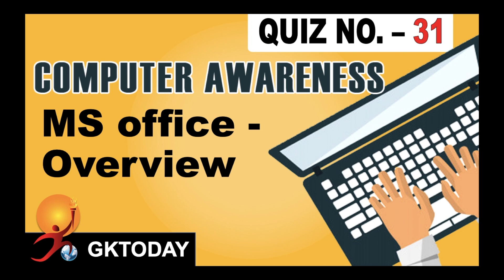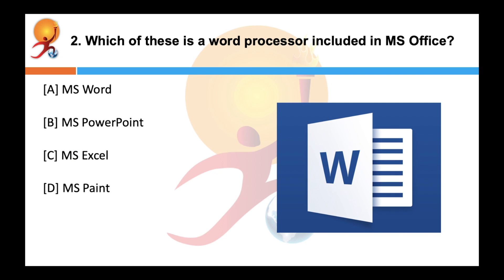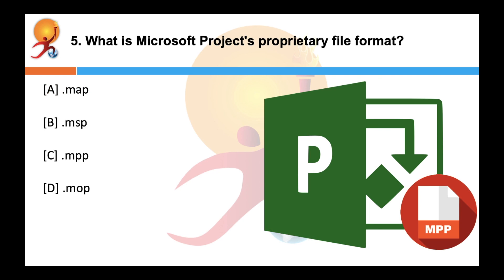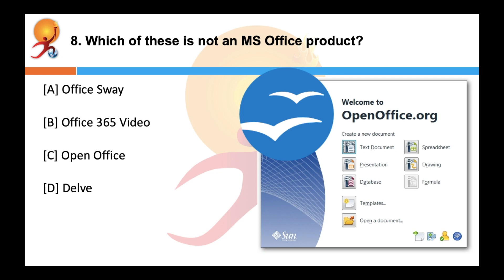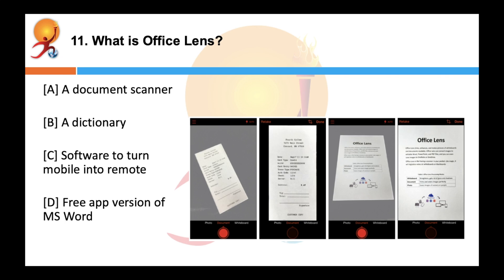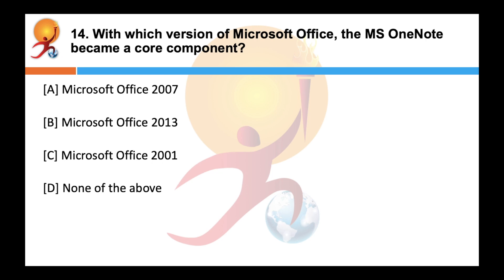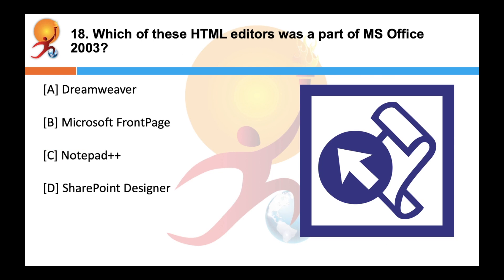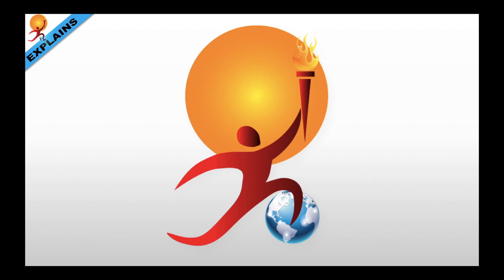Computer Awareness 31 MS office Overview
This video is about Computer Awareness quiz no 31on MS office Overview

This is the 31st video of the 40 part video series on Computer Awareness. This video tries to serve additional content as well as explains the related terms.